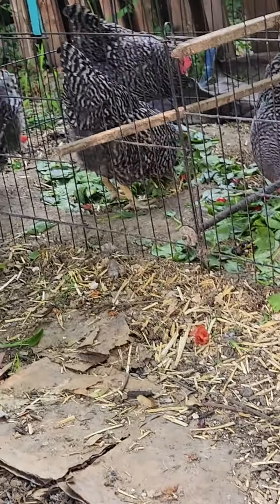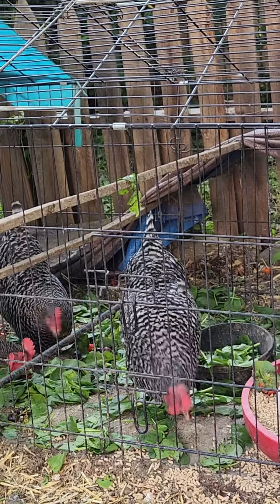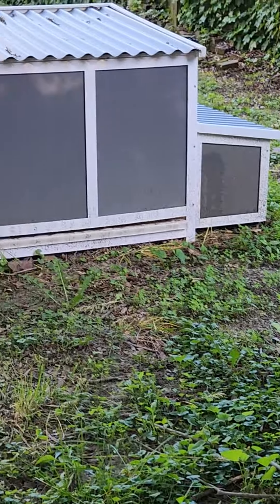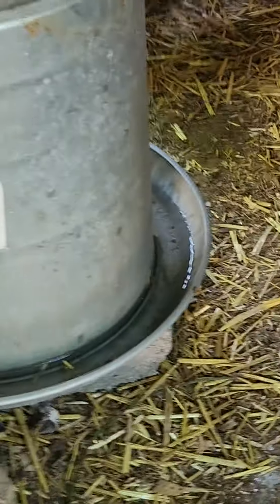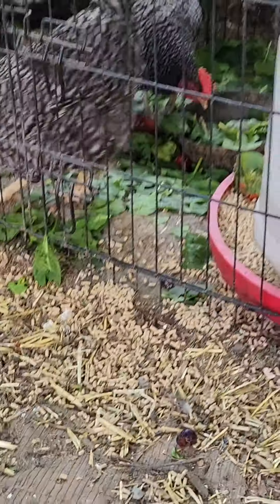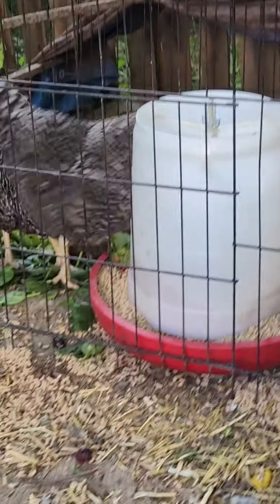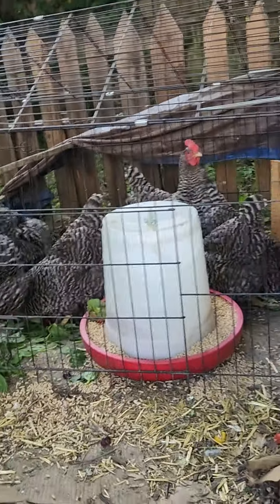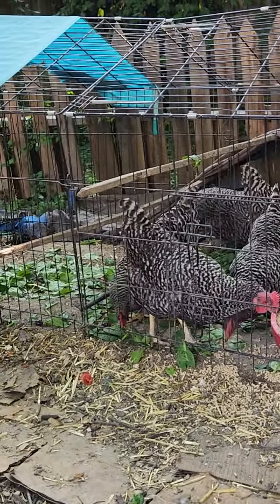When the price of eggs soared....we became chicken farmers